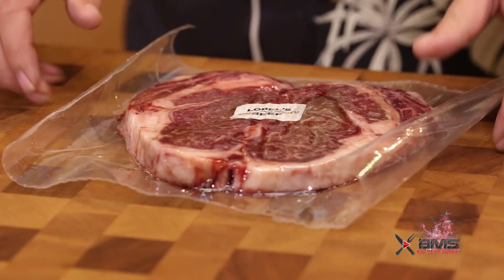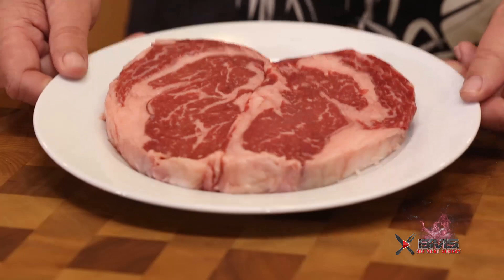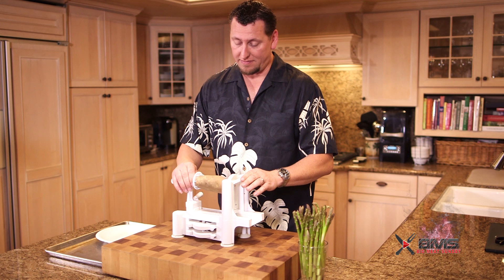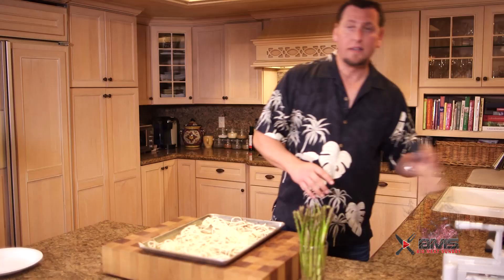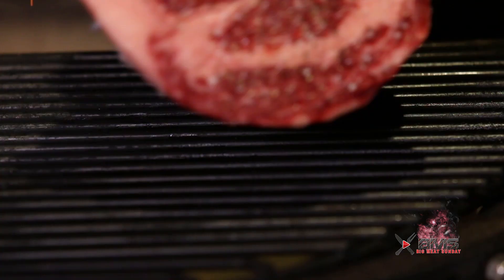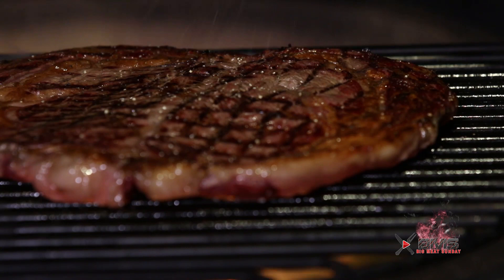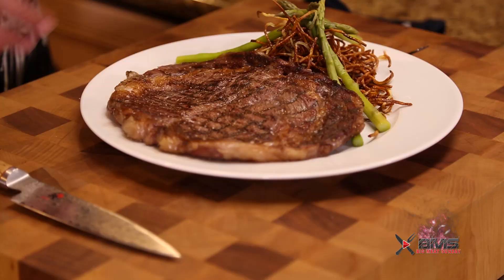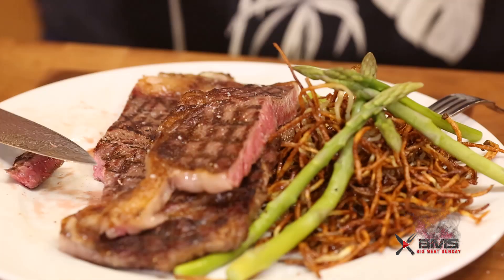Lobels Sweet Heart Steak - BIG MEAT SUNDAY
The Sweetheart Steak from LobelsSince1840 is a thick juicy wagyu ribeye that has been butterflied and ends up in the shape of a heart. This is one steak she'll remember this Valentines day!